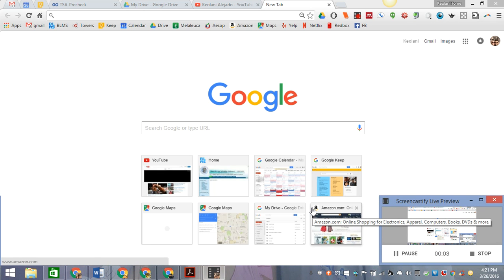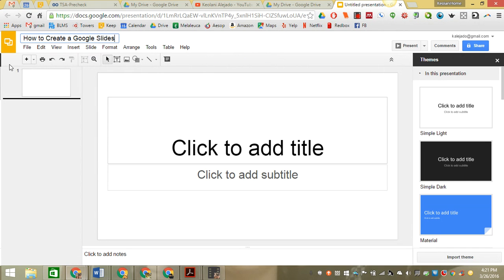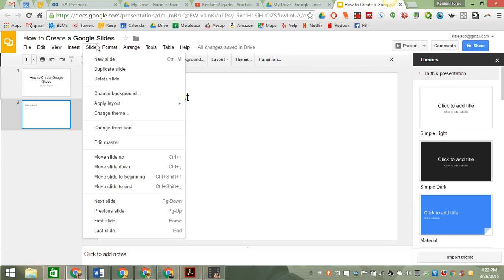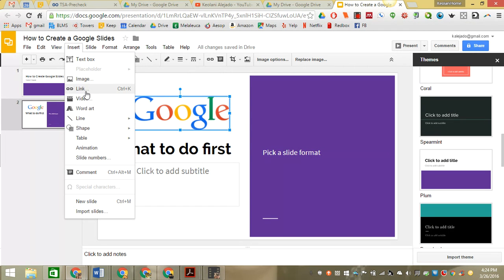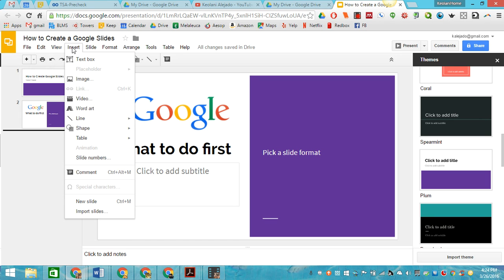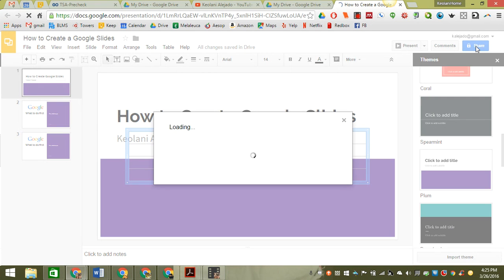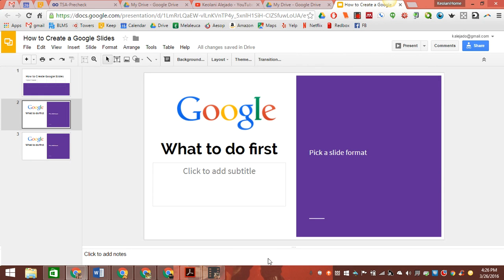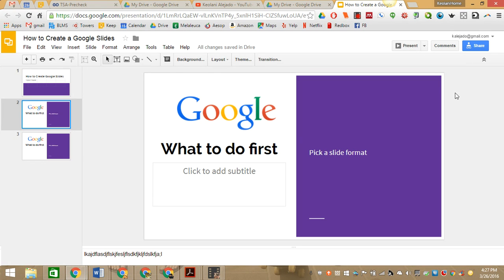Basic Google Slides